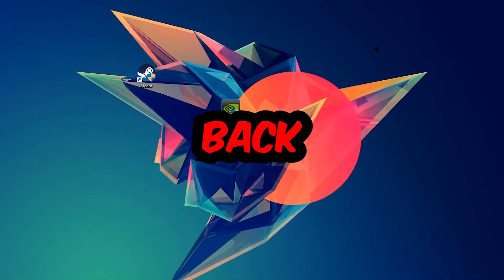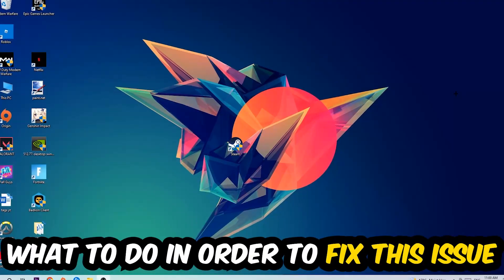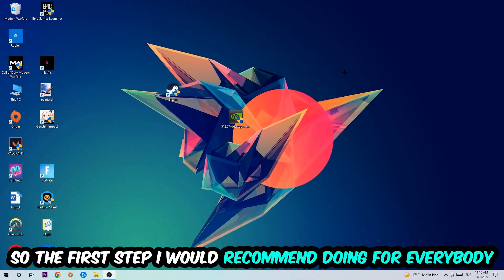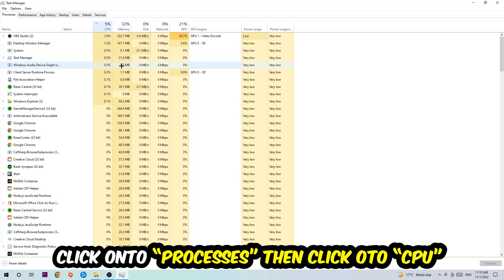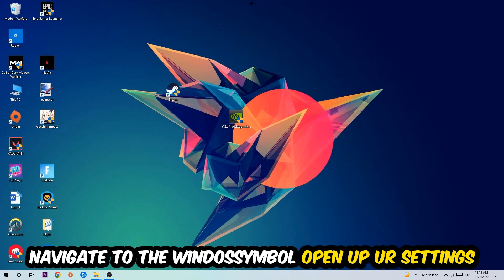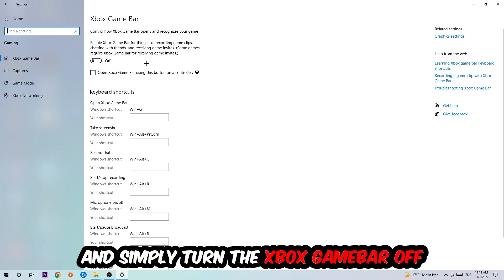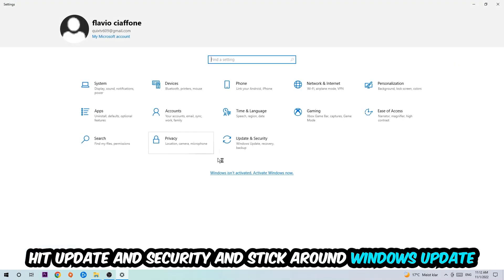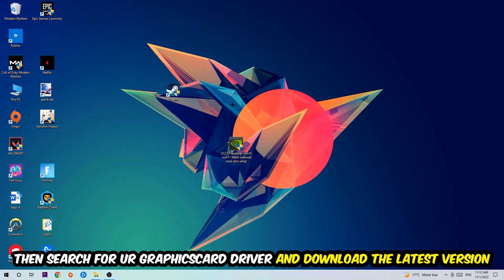Roblox – How to Fix Fps Drops & Stuttering – Complete Tutorial